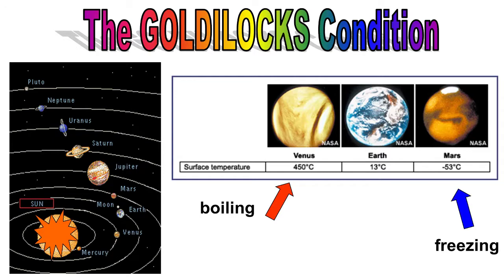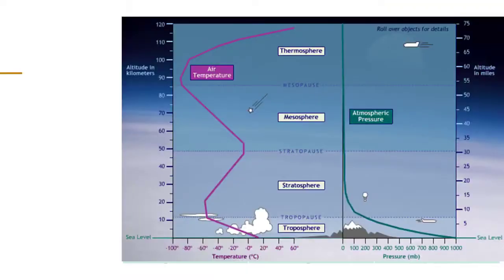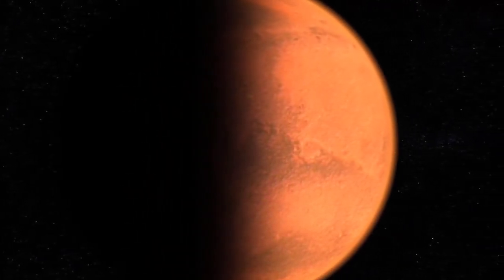Water as a buffer | Earth Processes | meriSTEM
Dr Margi Böhm from the Australian National University (anu.edu.au) describes how Earth's oceans act as a temperature buffer. This is part of a series of videos on how energy interacts with Earth's atmosphere.

This clip has been created by the Research School of Earth Sciences (rses.anu.edu.au). These resources are part of a comprehensive program, curriculum matched to the unit 'Unit 2 Earth processes – energy transfers and transformations.'

This video touches on the following curriculum descriptors:
The net transfer of solar energy to Earth’s surface is influenced by its passage through the atmosphere, including impeded transfer of ultraviolet radiation to Earth’s surface due to its interaction with atmospheric ozone, and by the physical characteristics of Earth’s surface, including albedo (ACSES048)

For practice questions after each video, register an account to access our free senior science courses Teachers can access free lesson plans and in-class activities by joining our teacher community